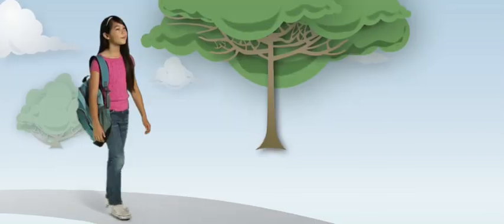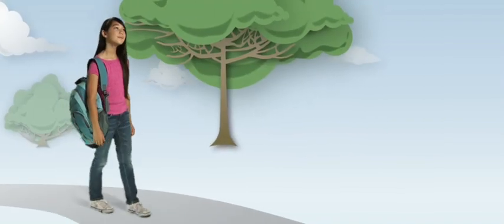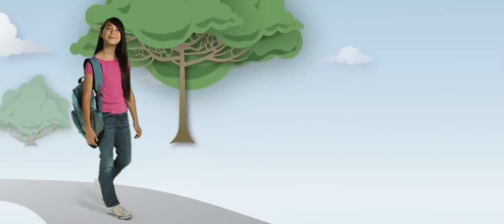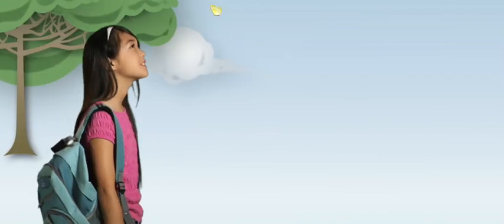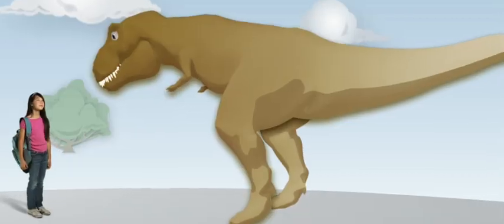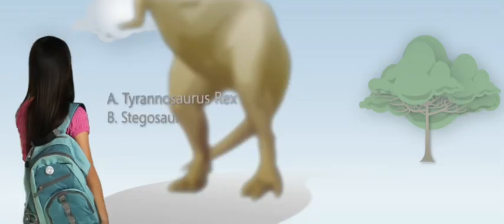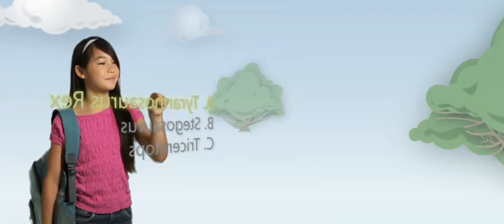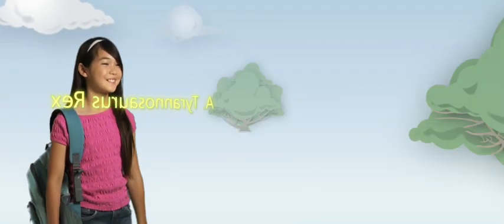Sal Rodriguez in a Commercial for Microsoft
Sal Rodriguez plays a teacher in a commercial for Microsoft Learning Space.
Directed by Ryan Bosworth. Also starring Diana Vu.